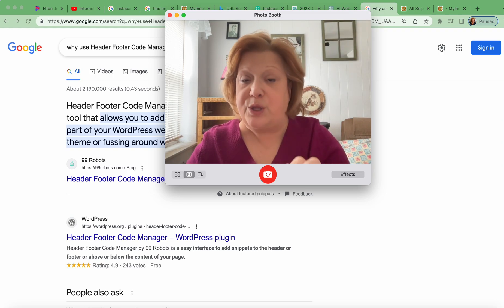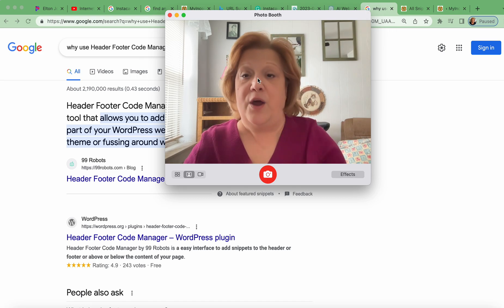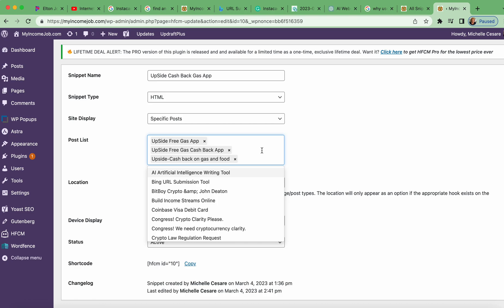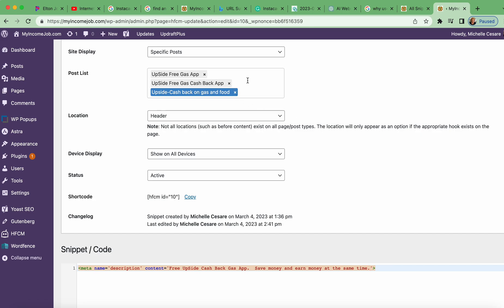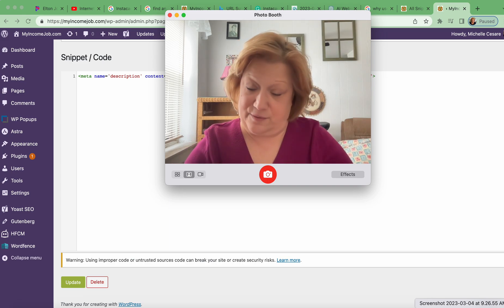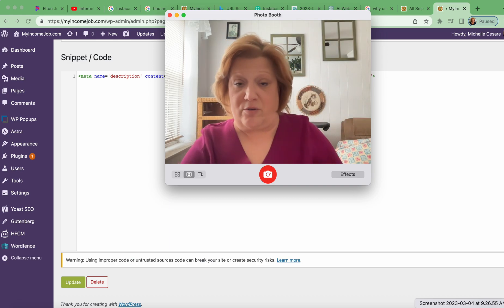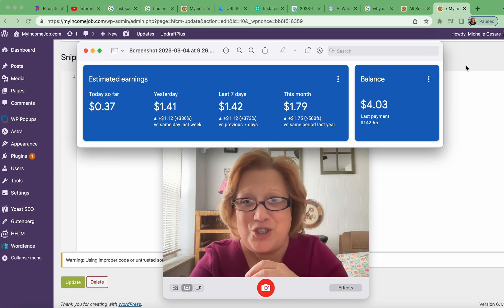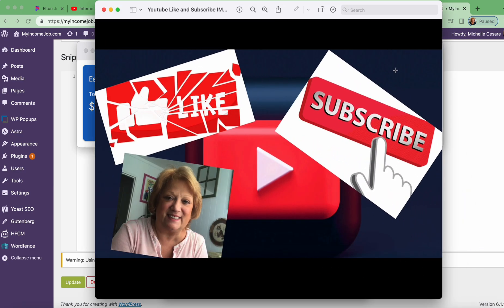HFCM Header Footer Code Manager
Learning how to use Plugins will save you a lot of time and energy.  Get more done in less time.

Snippet Code to use - meta name='description' content='MyIncomeJob website topics cover how to build self-sufficient income streams.'
USE USE USE - Please add the Less than sign in front of meta word - and the greater than sign at the end to close the code.  Youtube will not allow me to post the entire code.